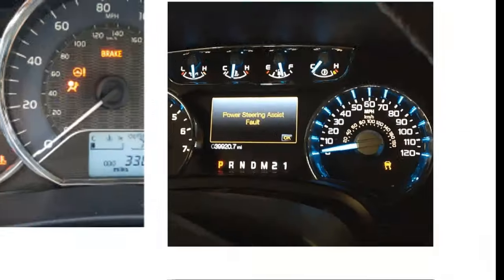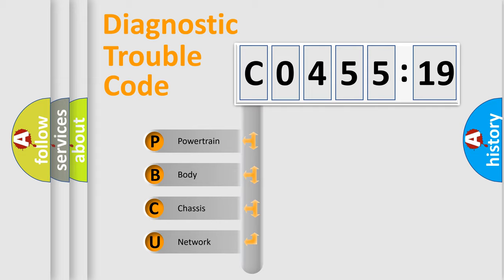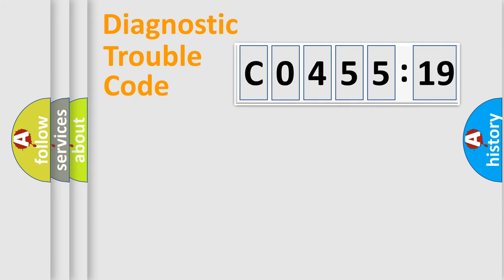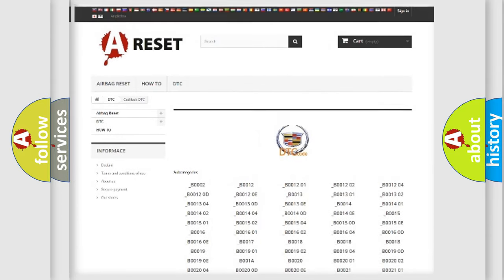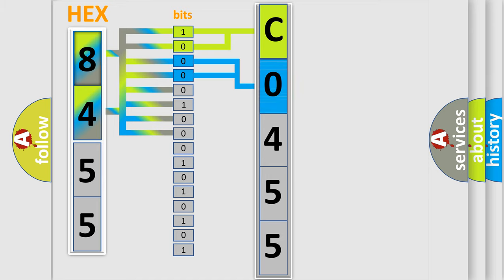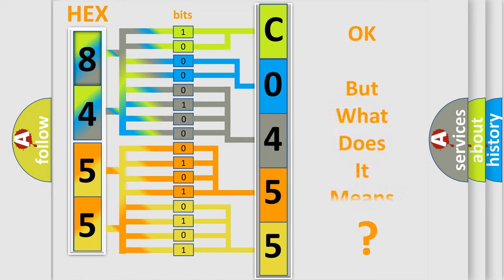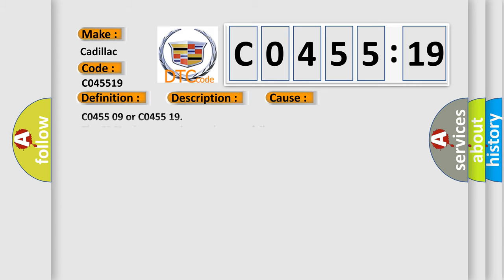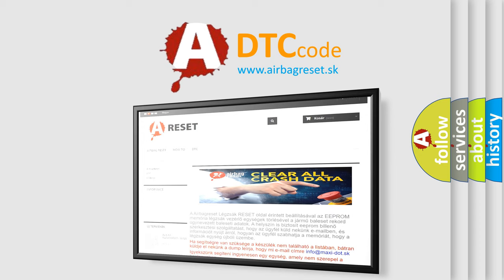DTC cadillac C0455-19 Short Explanation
Contents:
0:21 Basic DTC analysis according to OBD2 protocol standard.
1:48 Insight into programming
2:58 A diagnostically understandable description of the Diagnostic Trouble Code
3:05 Basic error definition

Make:
Cadillac
Code:
C0455 19
Definition:
Front Steering Position Sensor Circuit Signal Amplitude Greater Than Maximum
Description:
Cause:
C0455 09 or C0455 19
The EBCM detects an internal sensor failure.